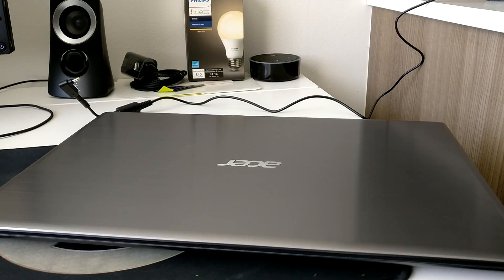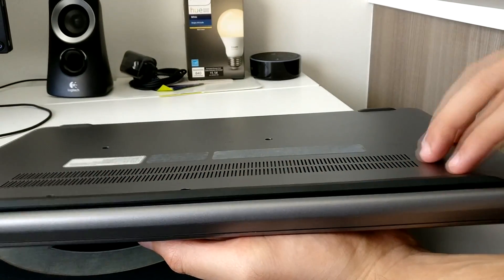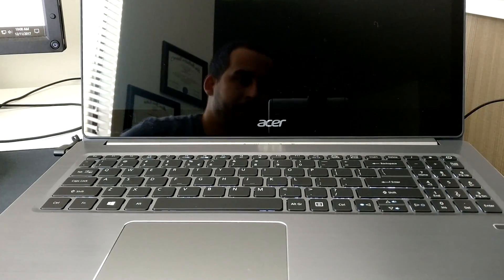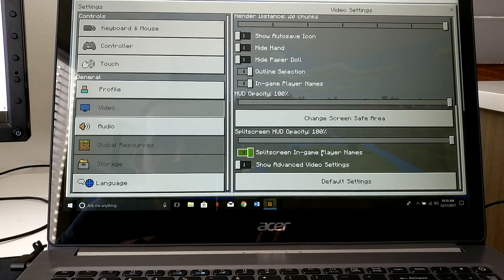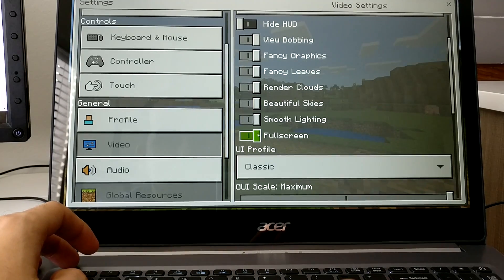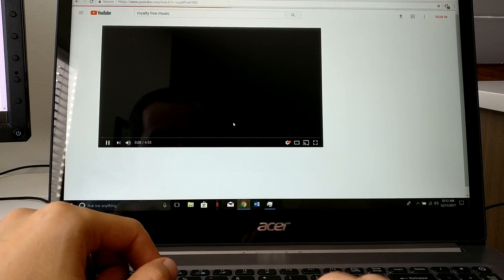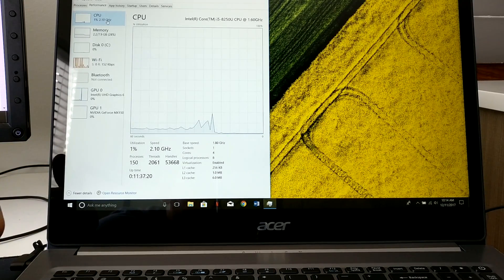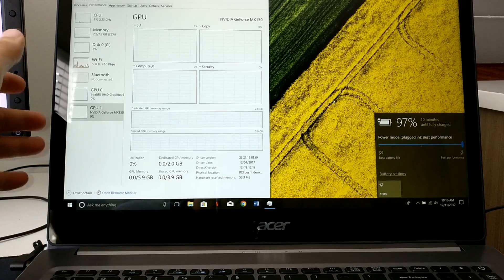Acer Swift 3 - Nvidia MX150 8th Gen Intel i5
Acer Swift 3 SF315-51G-51CE 15.6" Intel Core i5 8th Gen 8250U (1.60 GHz) NVIDIA GeForce MX150 8 GB DDR4 Memory 256 GB SSD Windows 10 Home 64-Bit Laptop

NVIDIA GeForce MX150 2 GB GDDR5
Intel Core i5 8th Gen 8250U (1.60 GHz)
8 GB DDR4 Memory 256 GB SSD
15.6" Full HD 1920 x 1080
14.59" x 10.04" x 0.74" 4.63 lbs.
1 x HDMI
1 x USB 3.1 Gen 1 Type-C (up to 5 Gbps)
2 x USB 3.0 (one featuring power-off charging)
1 x USB 2.0

Seq Read 1398.58 MB/s Write 505.71 MB/s
4k Read 33.16 MB/s write 130.66 MB/s
4k-64 thrd Read 275.98 MB/s write 409.55 MB/s
acctime 0.069 ms  0.028ms
score read 449 write 591 1236 total

Found the link to this version
The LINK now is showing the 14" version, I have tried to find the 15.6" version but i cant find it : /